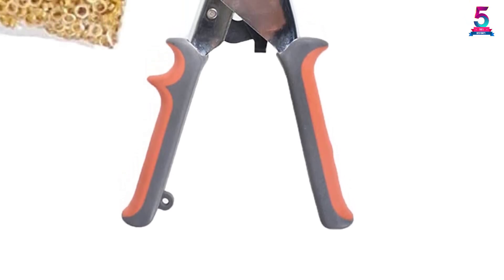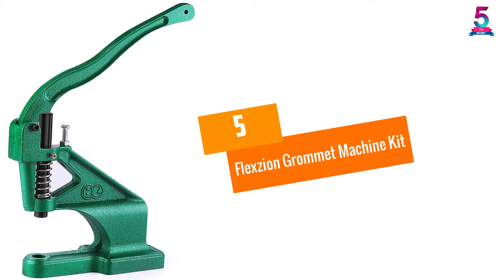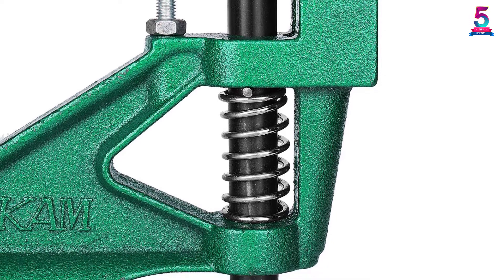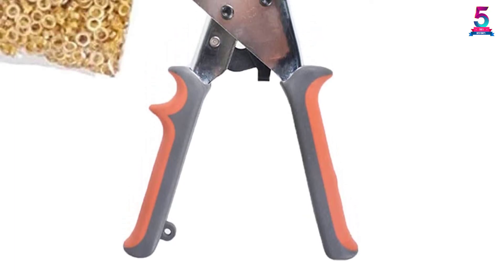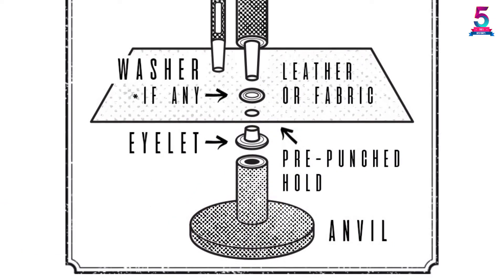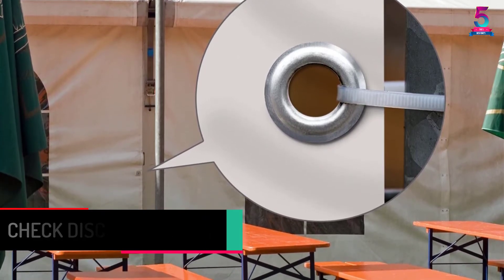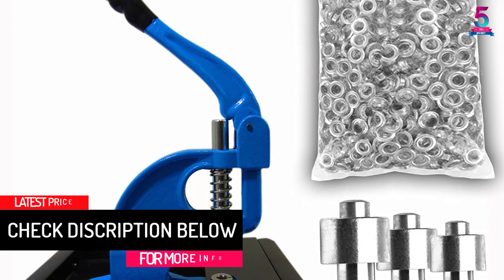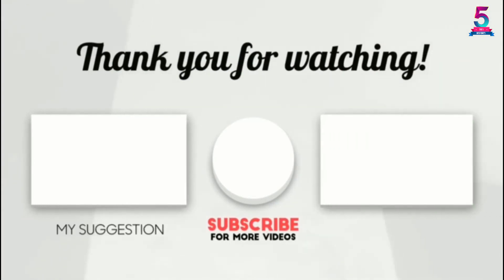Top 5 Best Grommet Tools In 2022 Review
☛ All The Links to Grommet Tools Listed in this Video:-

▶️ 5. Flexzion Grommet Machine Kit.

▶️ 4. Hardware & Outdoor Handheld Hand Press Gromment tools.

▶️ 3. CRAFTMEmore Grommet Tools Setter Punch.

▶️ 2. Pangda Grommet Tools Kit.

▶️ 1. Clevr Hand Press Grommet Machine.